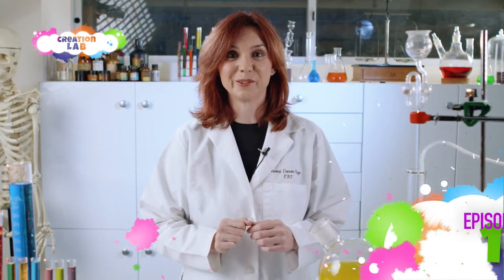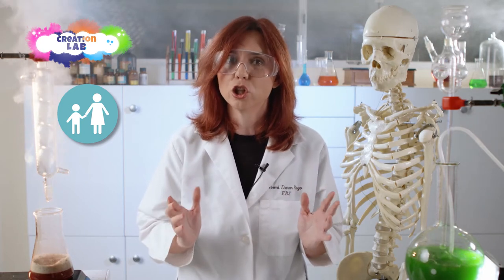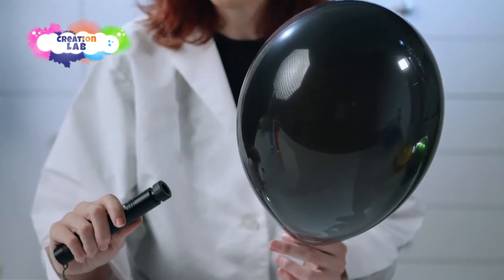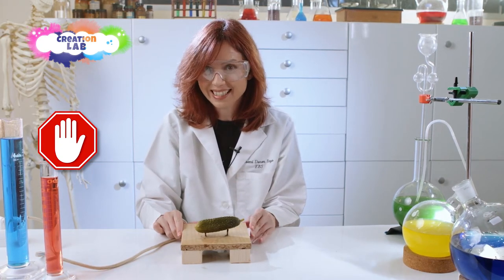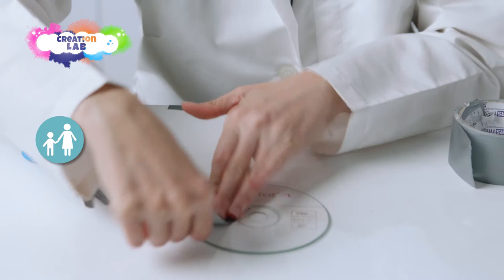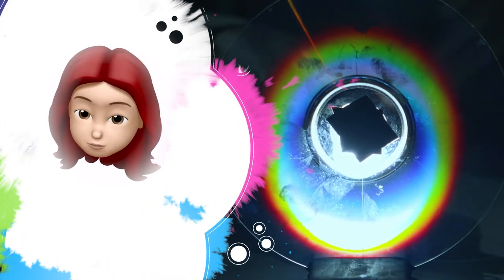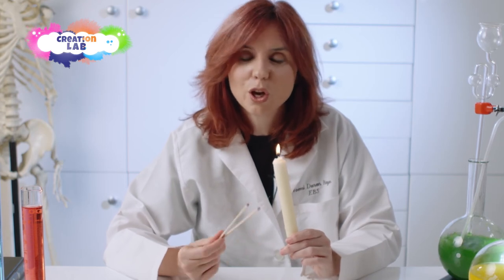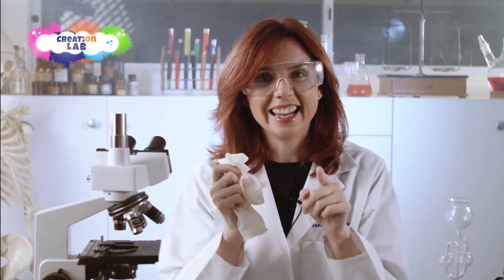Creation Lab - English - Day 1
Este programa ha sido creado para niños entre 8 y 14 años.
Producción Ejecutiva
Dep. de Infancia y Adolescencia Unión Española, Geoscience Research Institute (EUD) y Faith and Science Council

Director de Producción
Maijo Roth

Guión y Presentadora
Noemí Durán

Traducción y Doblaje
Lisa Decker

Realización y Edición
Carlos Angella

Efectos Especiales
Manuel Quintanilla

Maquillaje
Esther Azón

Niños
Alumnos de 4to de Primaria
Colegio Adventista de Sagunto

Agradecimientos
Campus Adventista de Sagunto
Laboratorio de Ciencia del Dep. de Secundaria (CEAS)
HopeMedia